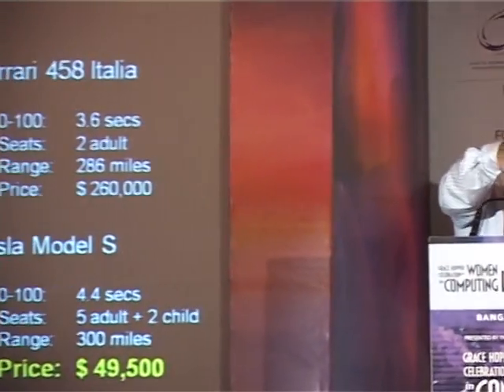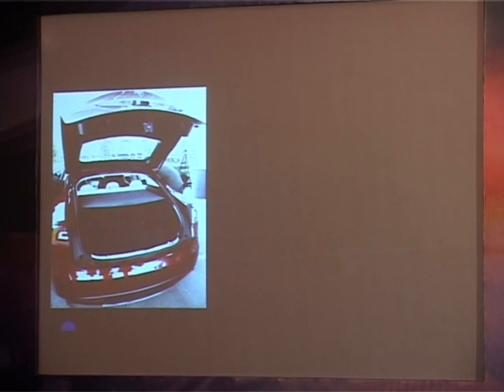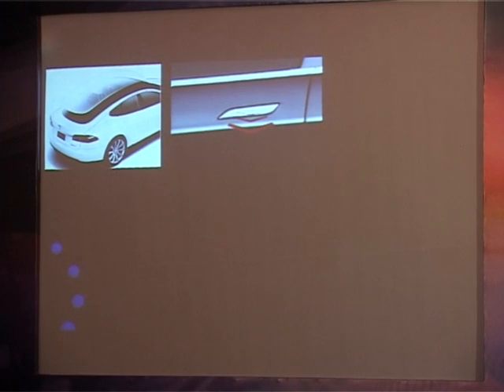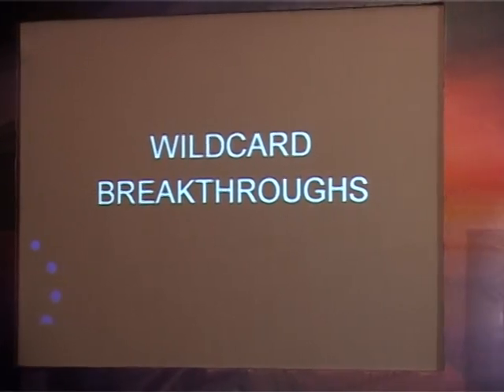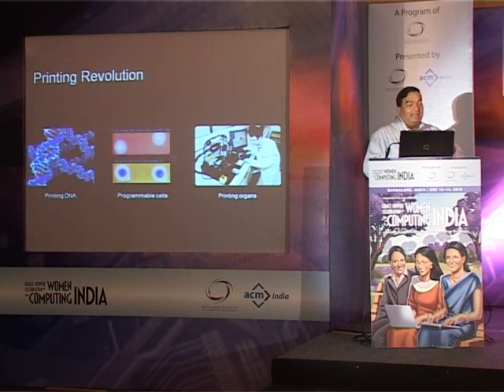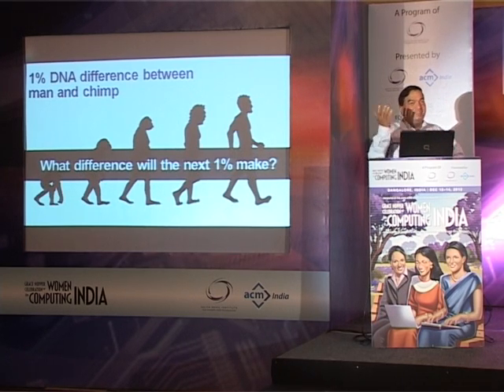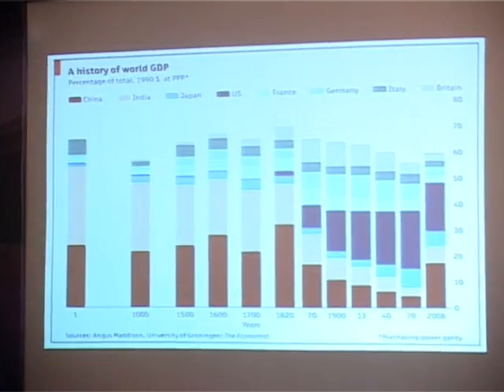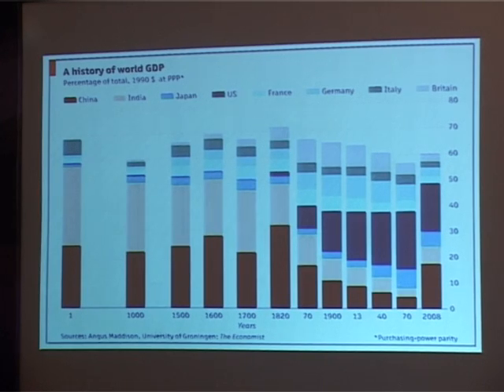Mobile & Cloud: Opportunities and Strategies.03